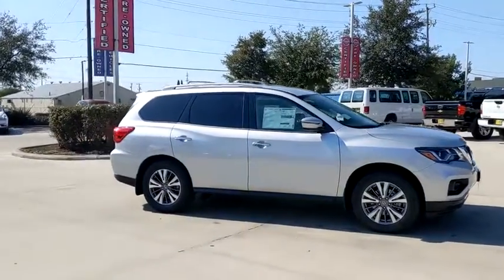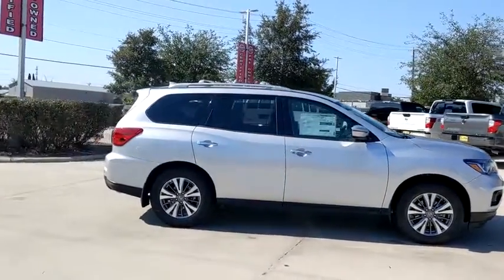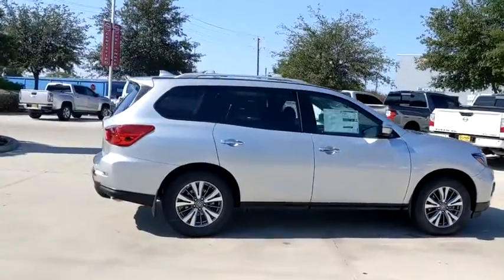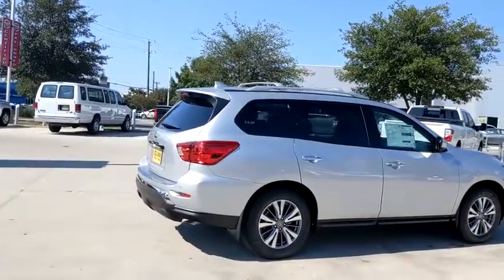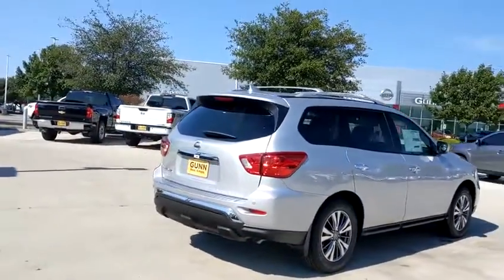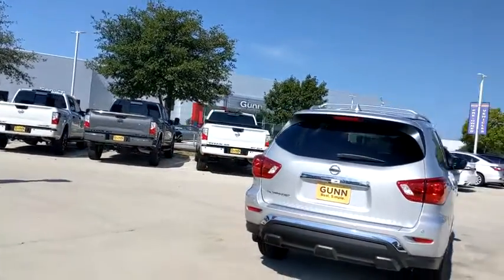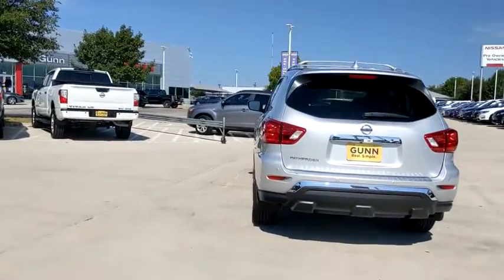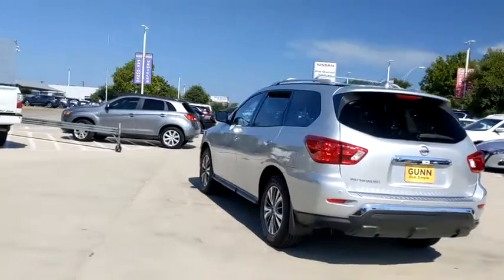2020 Nissan Pathfinder San Antonio, Austin, Houston, New Braunfels, Helotes, TX N20932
Brilliant Silver Metallic New 2020 Nissan Pathfinder available in San Antonio, Texas at Gunn Nissan. Servicing the Austin, Houston, New Braunfels, Helotes, TX area.

Gunn Nissan
12838 San Predro